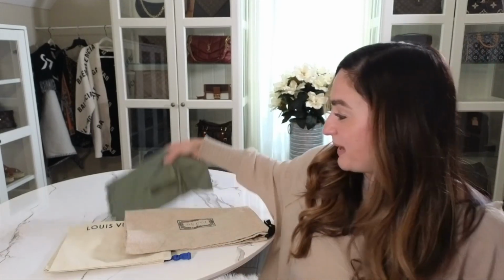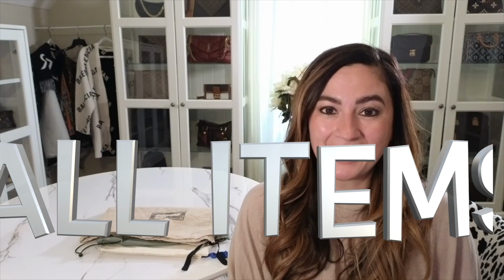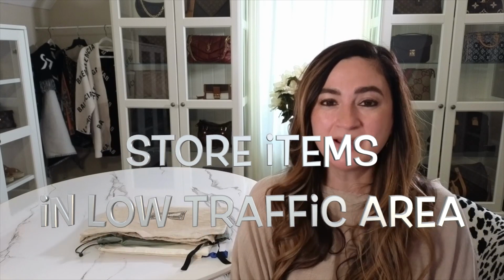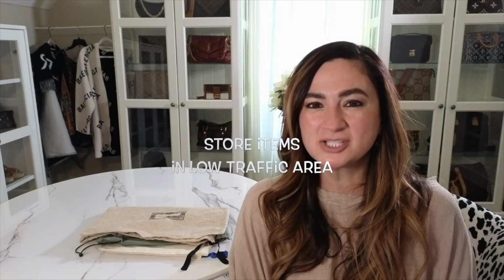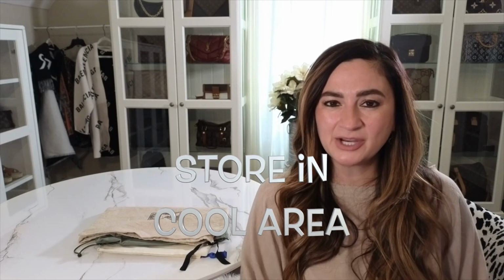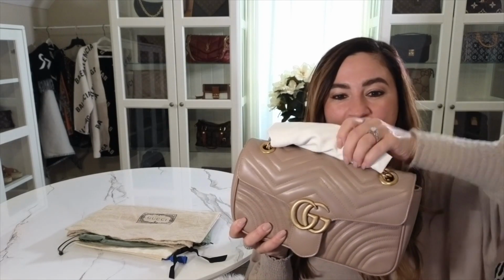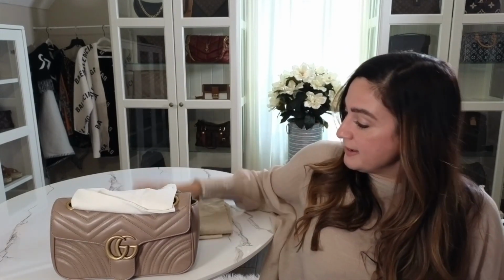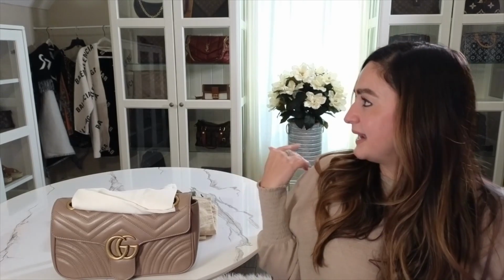HOW I PROTECT & STORE MY LUXURY/ HANDBAGS | 8 THINGS I DO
Hello everyone. Thank you for visiting my channel. 'Ive included 8 things I do to store and protect my luxury / handbags. I would LOVE to hear what you do. Let's collaborate :) I am using a new camera, better quality? What do you think? Please comment.

*Amazon Favorites

My Favorite Protein
My Favorite Greens
My Favorite Hairbrush Dryer (Amazon)
Mac Stack Mascara (Amazon)
Apple Guarde to Protect your luxury Items (Amazon)
Apple Guarde Cleaner & Conditioner Set (Amazon)
My Favorite Rug Spray Protector (Amazon)
My favorite NON-STIM Pre-Workout (Amazon)
What I use to dust my Luxury Items and Cabinets ( Amazon)
My Favorite Storage Organizers for Belts and Accessories (Amazon)
My Favorite Storage Organizers for Sunglasses (Amazon)
My favorite Microphone (Amazon)
My Favorite Camera (Amazon)
My 14” Macbook Clear Case (Amazon)
My table top Light Stand
My Table Top Mount
My LED Light
My LED light
My Lighting Kit

When you buy through one of the links, I will receive commission. This is at no cost to you. Thank you for supporting Claudia’s Closet & Lifestyle and for giving me the opportunity to continue to provide you with valuable content.